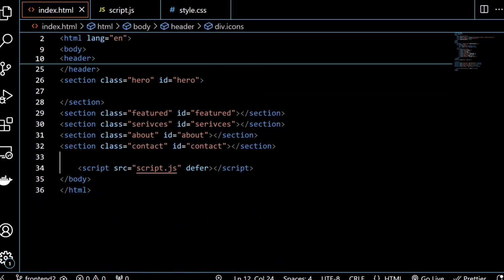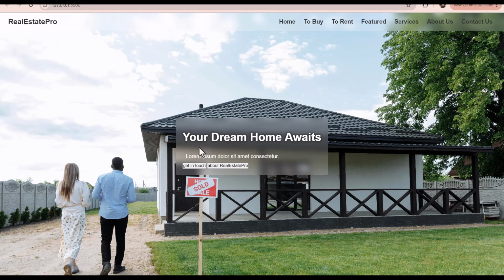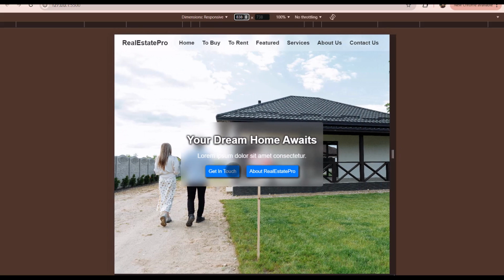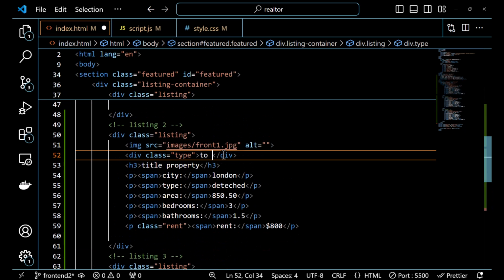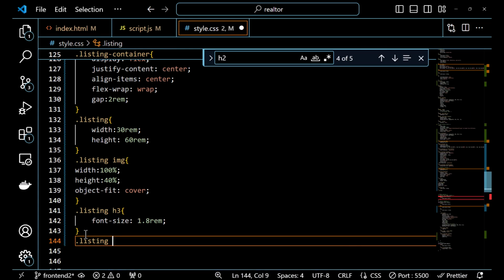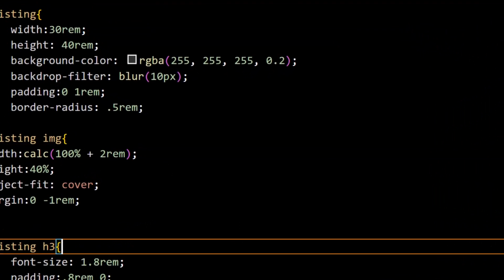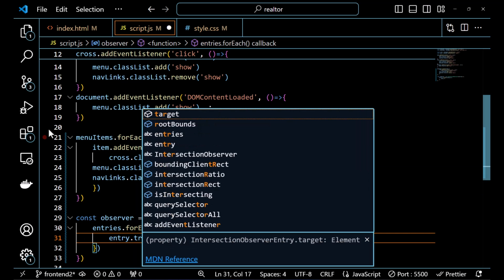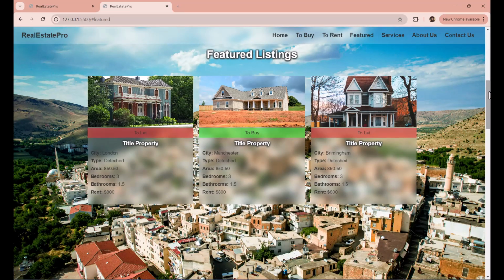Glassmorphism Real Estate Fullstack Website | frontend part II | HTML, CSS, JS